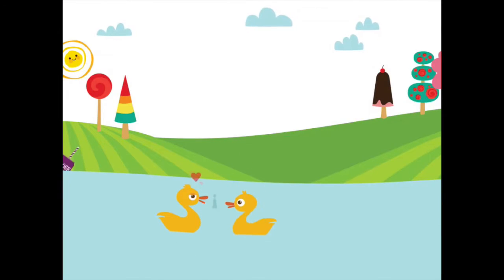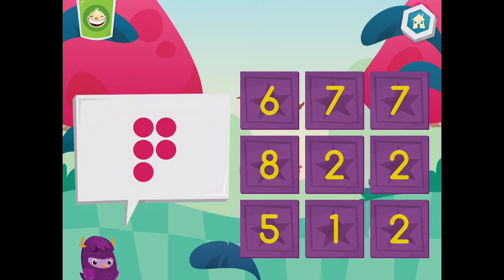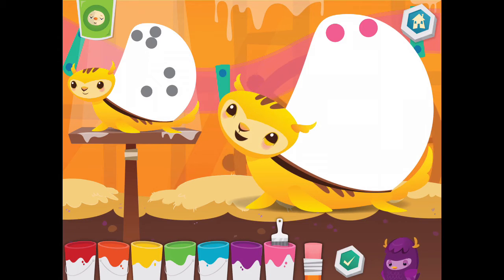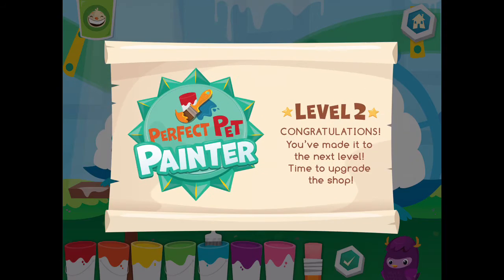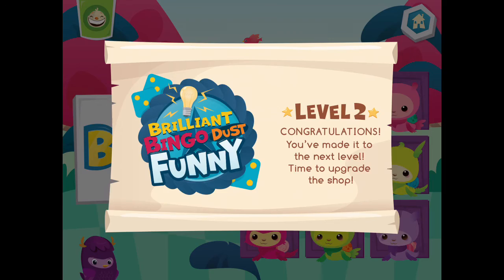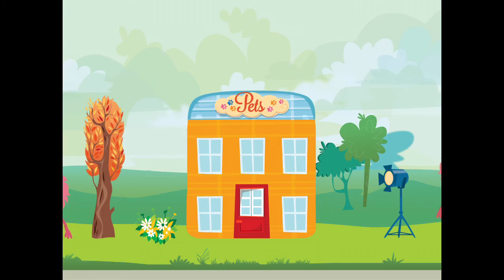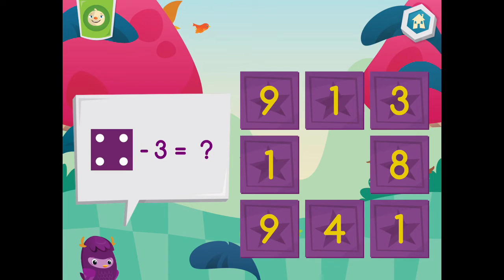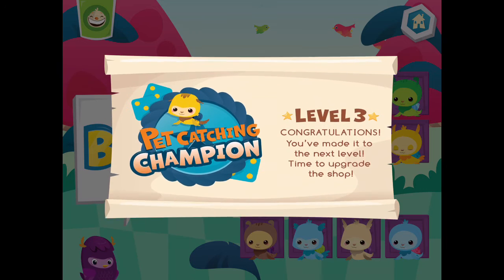Moose Math Ep3